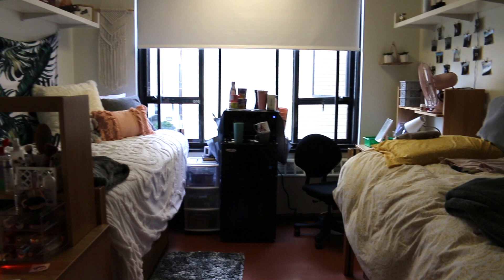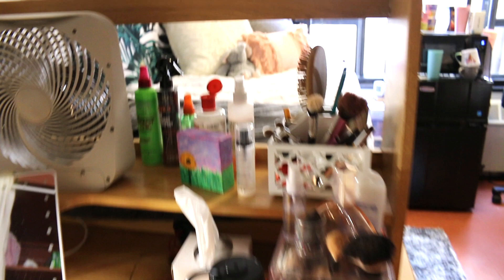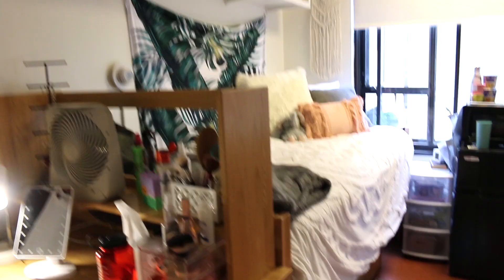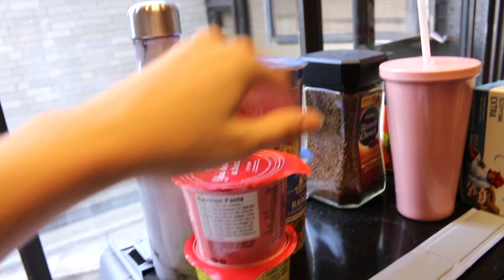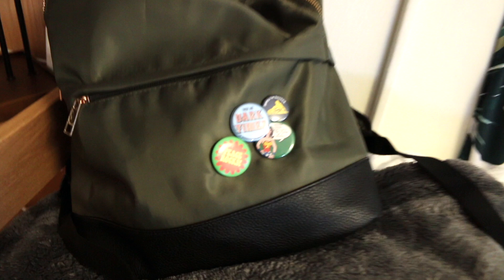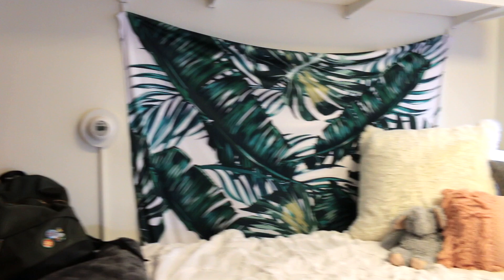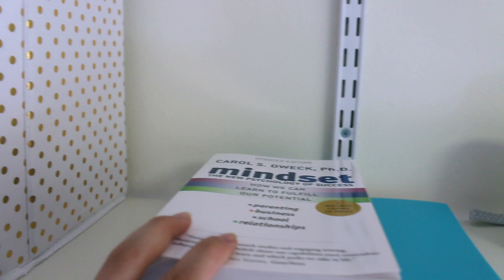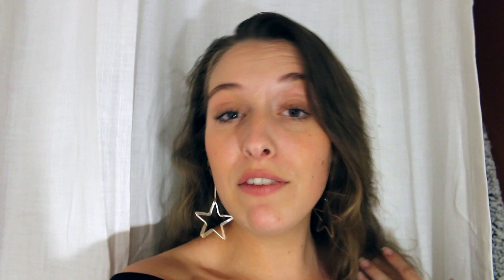MY DORM TOUR | Northeastern University Speare Hall Dorm Tour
Hello, loves!
Today I am showing you all my dorm tour! I am a freshman at Northeastern University, and I just moved into my freshman dorm. UPDATE: I lived in Speare Hall. I hope you enjoyed!

Hi, my name is Catherine Elizabeth! I’m a 18-year old college freshman who loves health, beauty, and traveling!
xx, Catherine